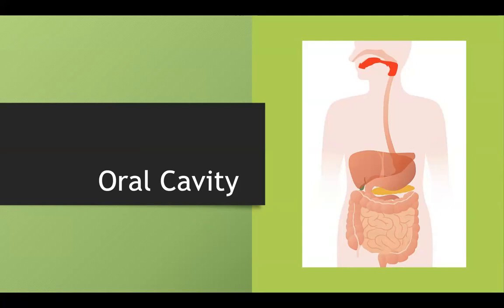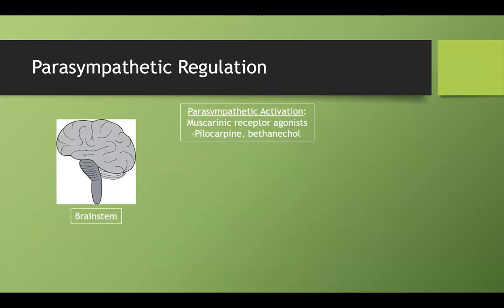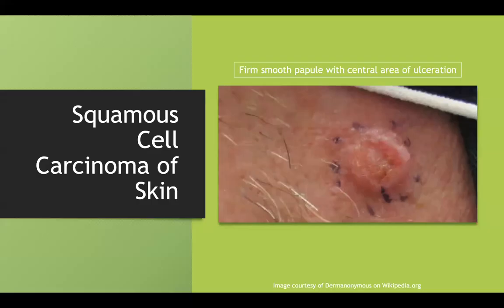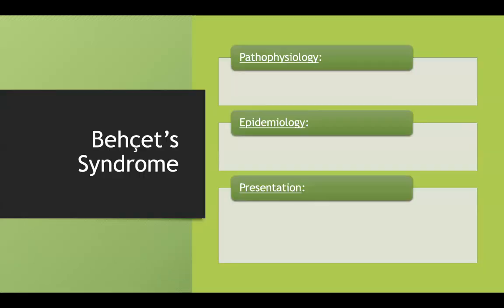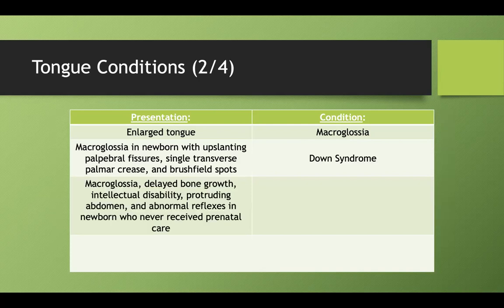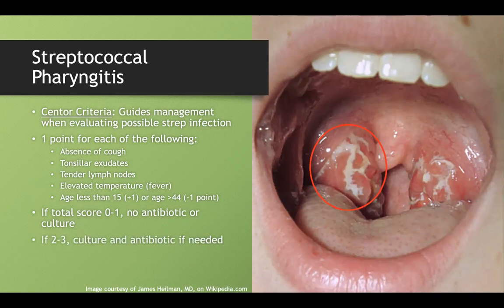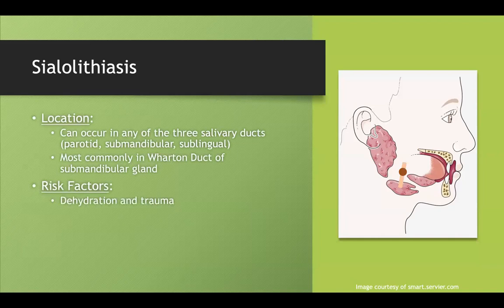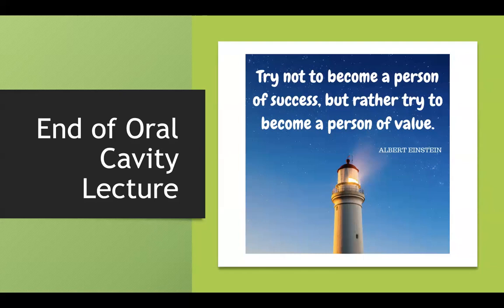GI Lecture Series, Part 2: Oral Cavity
This lecture focuses on oral cavity anatomy, physiology, and clinical conditions.

Errata:

Timestamps:
0:00 Intro
01:05 Salivary Glands/Ducts
01:50 Salivary Gland Innervation
04:28 Saliva Function
07:50 Saliva Regulation
10:02 Salivary Fluid Modification
16:12 Lip Conditions
22:46 Oral Mucosa Conditions
31:12 Tooth Conditions
33:16 Tongue Conditions
41:26 Tonsils/Oropharynx Conditions
51:27 Sialolithiasis
52:38 Sialadenitis
54:53 Pleomorphic Adenoma
57:37 Warthin's Tumor
59:17 Mucoepidermoid Carcinoma